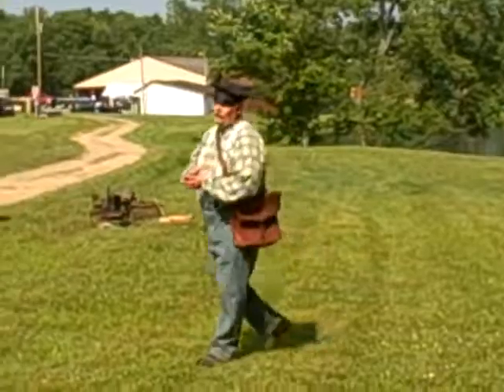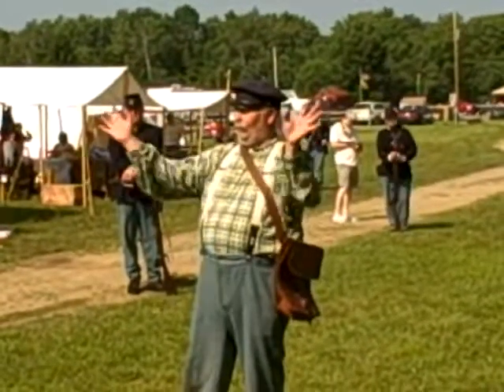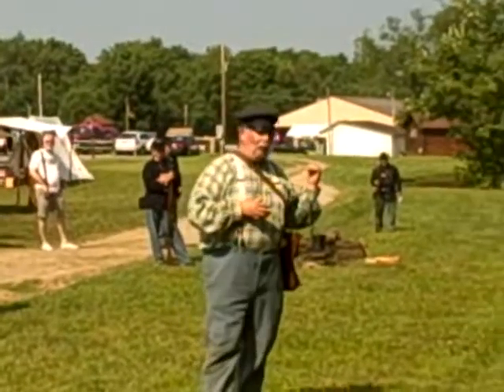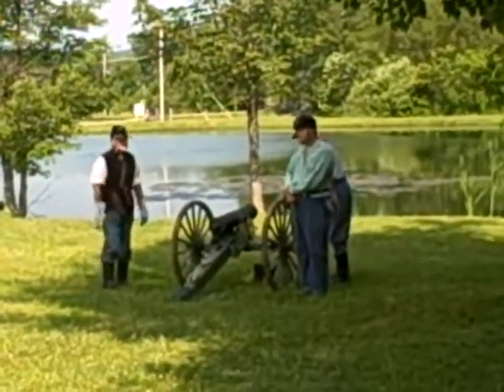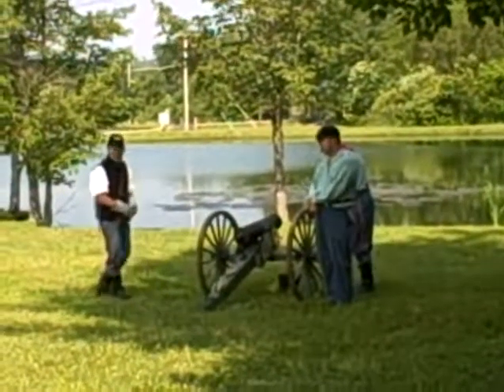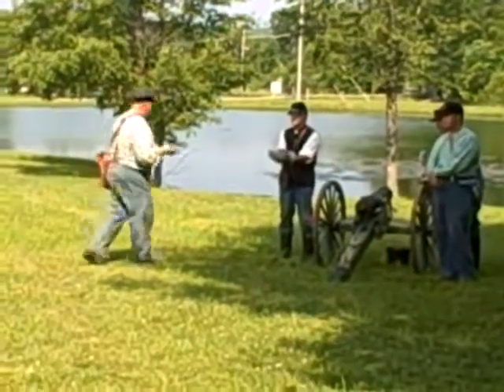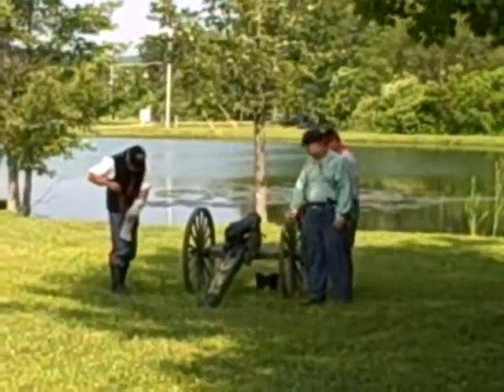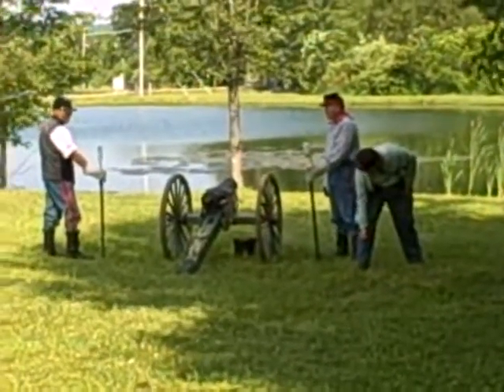Living History Weekend - Civil War Artillery at Meadville KOA Campground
Meadville KOA Campground in Western Pennsylvania's Fun Family Camping and Cabins Zone! Our Living History Weekend featured the 150th PVI Bucktails and their Friends with Artillery!  Check out this informative session about civil War Cannons.